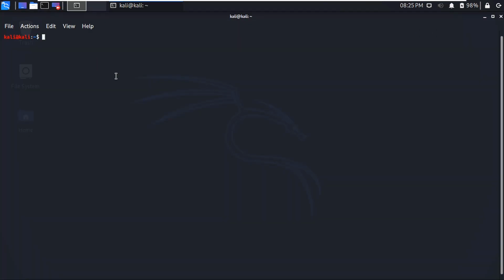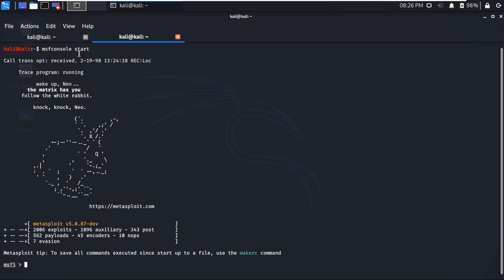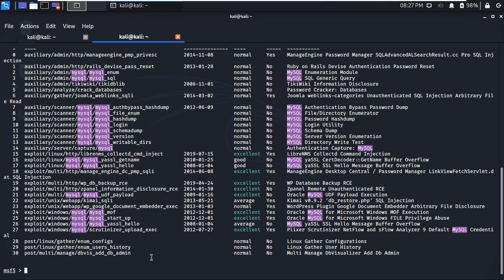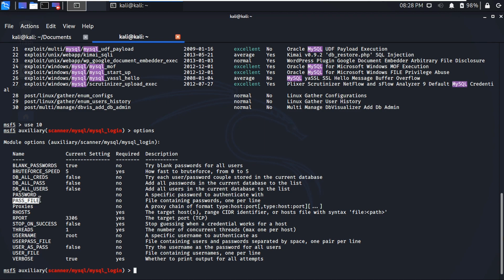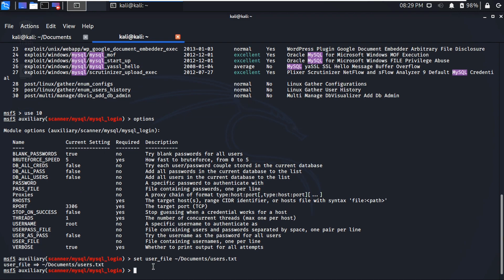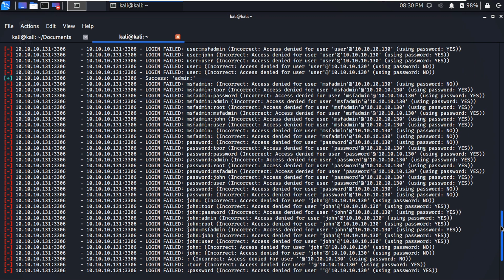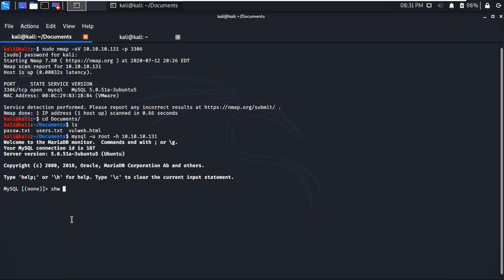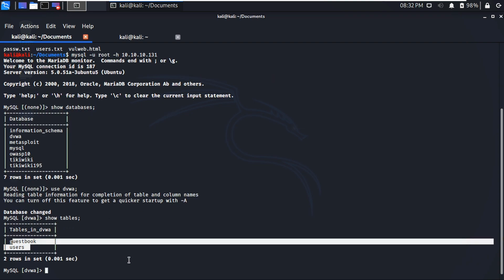Find MySQL Username and Password Using 'mysql_login' Exploit | DeepScript 2020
Welcome H@kers.
In this video we will try to find out the credentials of a mysql service by bruteforcing random username and password. It uses a list of username and password so make sure you already have created it.

DeepScript